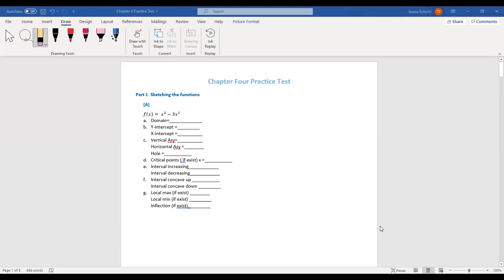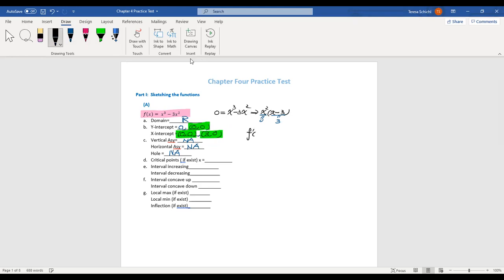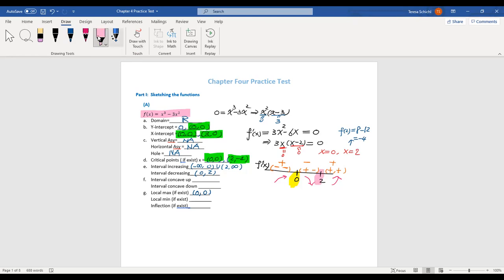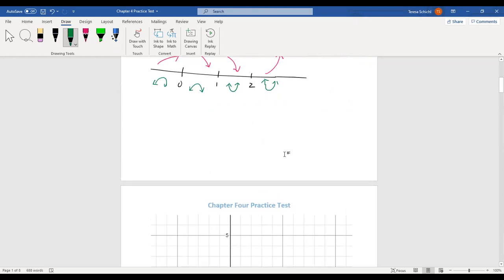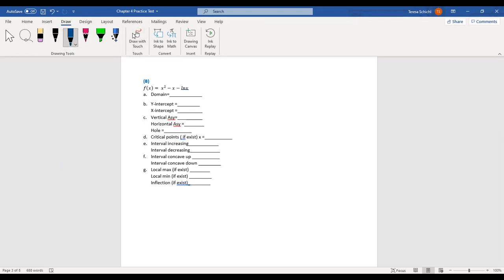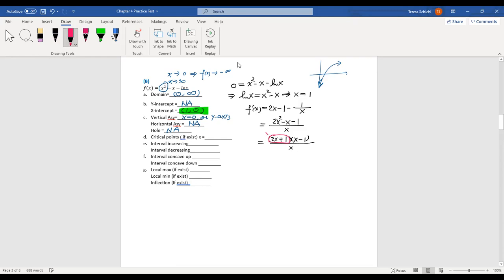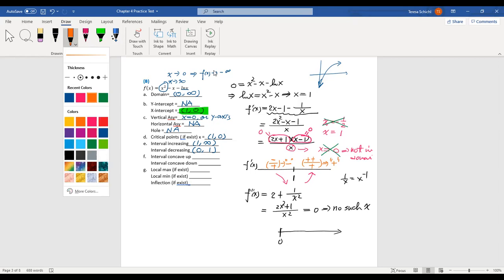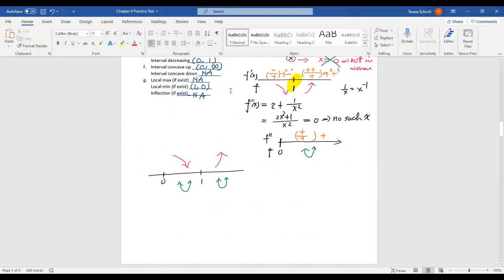Chapter 4 Practice Test Review -- Part I : Applications of Differentiation- sketch functions